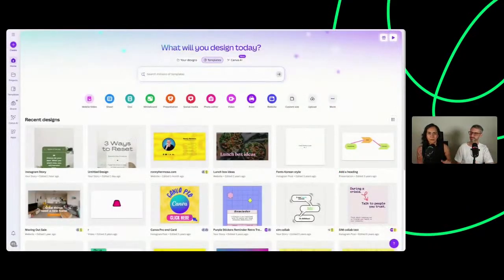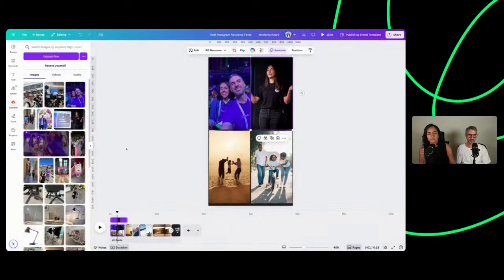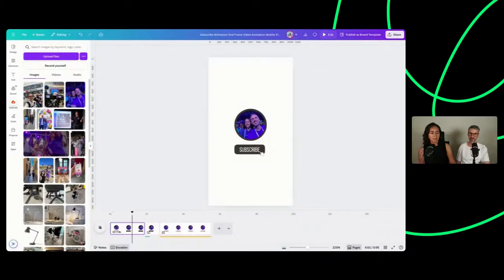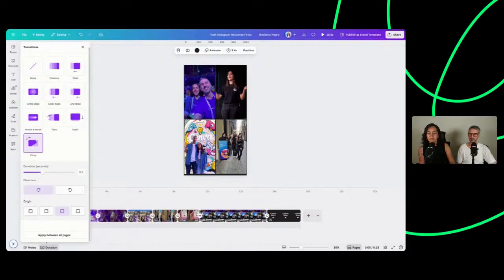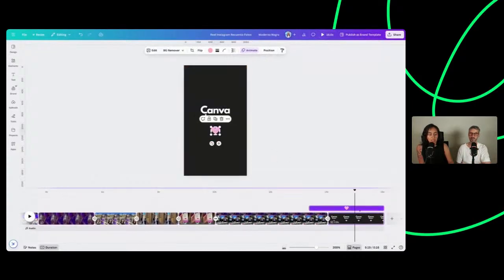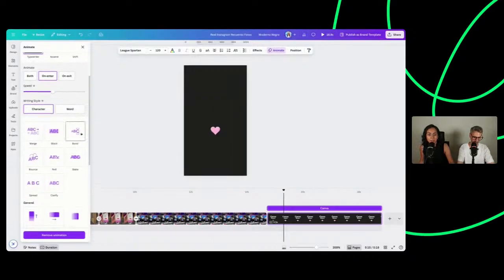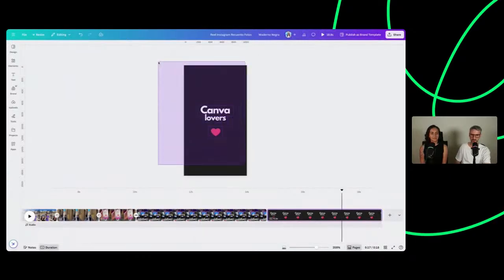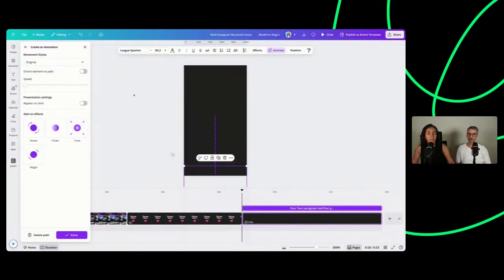Create Fun Animations in Canva!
Are you craving new ways to bring your designs and illustrations to life?

Good news! Skillshare Top Teacher Ronny Hermosa and Diana Muñoz are here to help you transform everyday designs into stunning animations—all in Canva.

Ronny and Diana bring years of expertise in visual marketing, digital marketing, Canva, and content to the table in this engaging Live Session.

Whether you’re a seasoned designer looking for a little nudge of inspiration or you’re a total novice diving into Canva for the first time, Ronny and Diana will guide you through their easy-to-follow, and sure-to-impress tips for creating next level animations.

Suggested Materials:

A Canva account

Post your finished piece in our Discord TKTK channel.

Tag @ronnyhermosa @dianamunoz @skillshare and use SkillshareLive on Instagram so we can cheer you on.

Add your artwork to the Projects tab of Ronny and Diana’s class to get feedback from the community.

Love What You Learned Today?
Dive deeper and keep learning with Ronny’s Canva classes on Skillshare or book a 1-on-1 with him to get feedback on your work, AI tips, and more

About Ronny and Diana:

Ronny and Diana are experienced content entrepreneurs with deep expertise in helping small business owners, freelancers, and creatives build profitable digital businesses. Through their Skillshare classes, the Top Teachers teach powerful tools like Canva, ChatGPT, and more, showing thousands of creative people how to turn their creativity into a sustainable source of income.